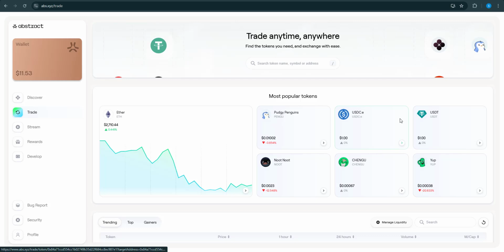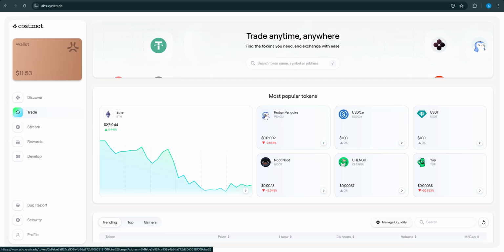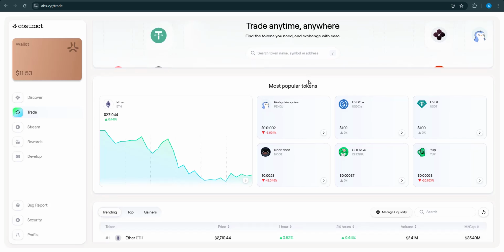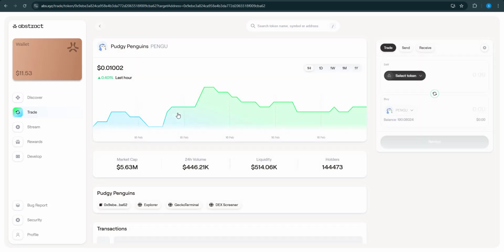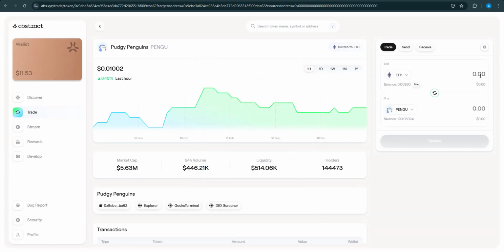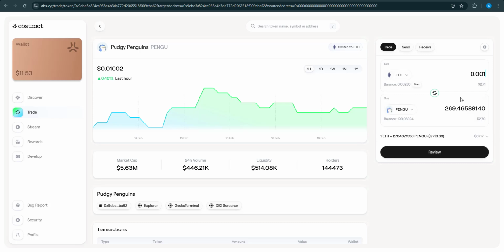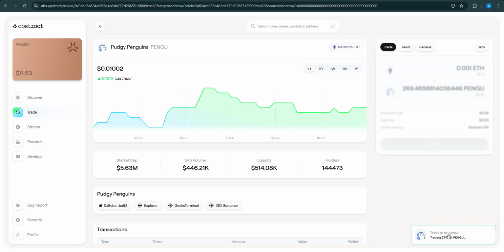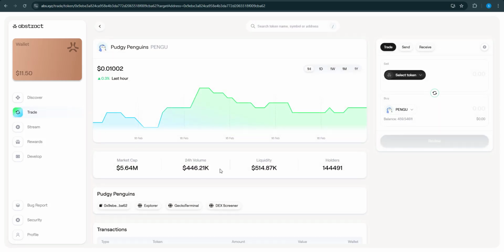How to make a trade in your Abstract Wallet ( Abstract Chain )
In this tutorial,  I will show you how to make a trade in your Abstract Wallet.